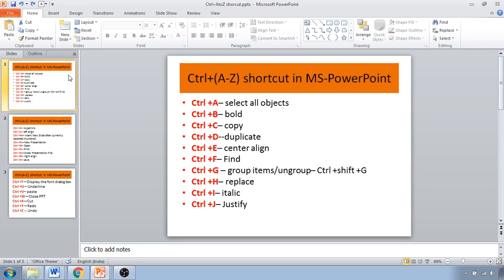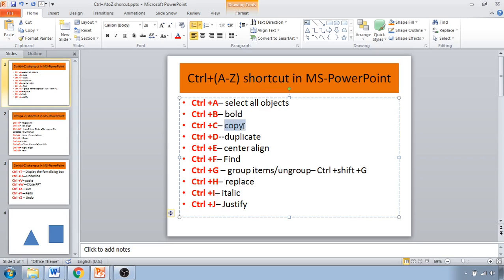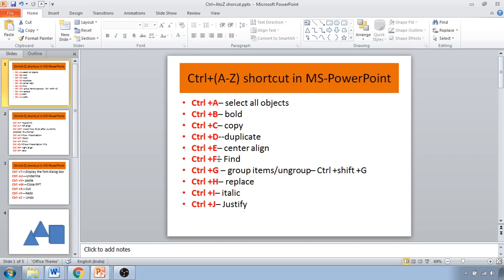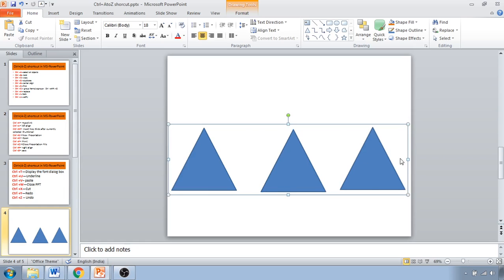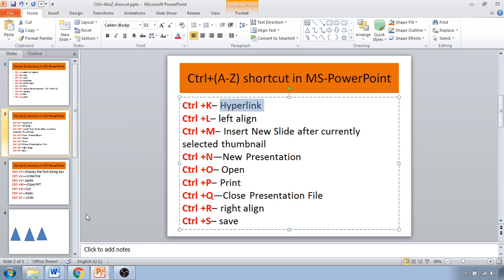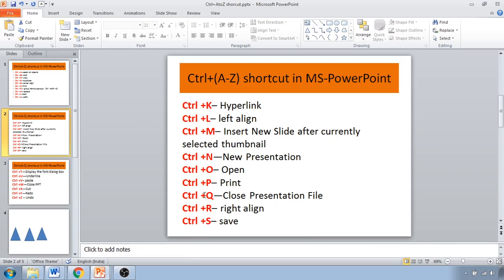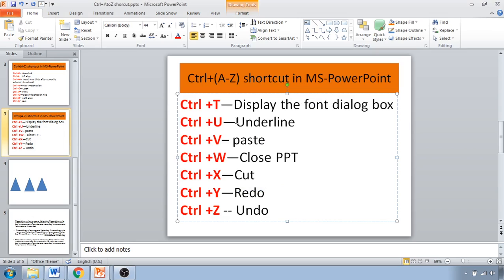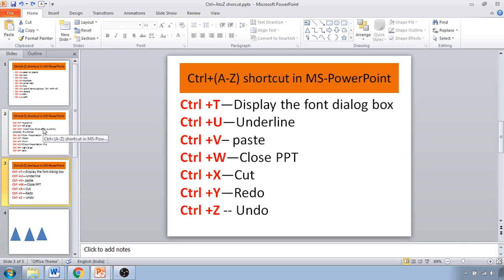MS-PowerPoint: Ctrl+(a to z) Shortcut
In this video Shortcut with keys (ctrl+ato z) is explained.

3. Clipboard( how to copy multiple items and paste any of them as per requirement)